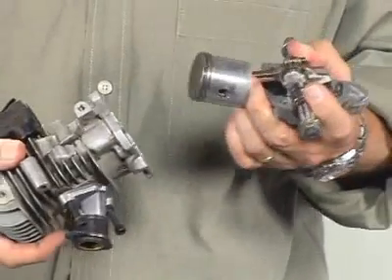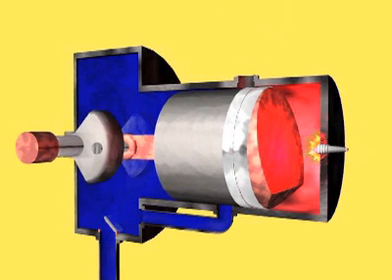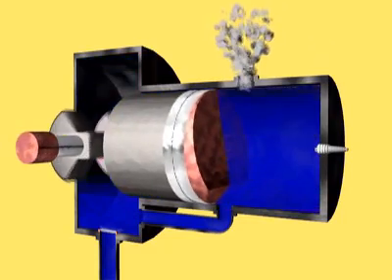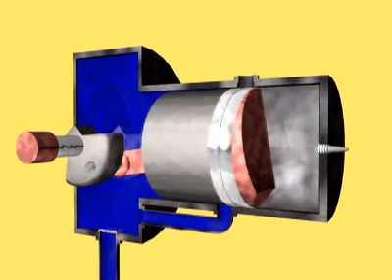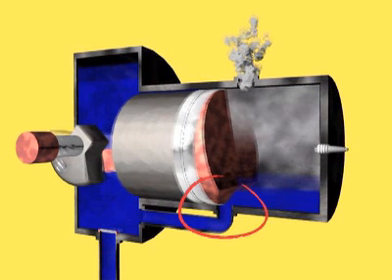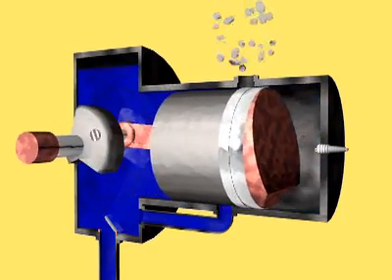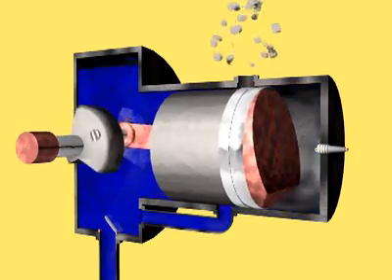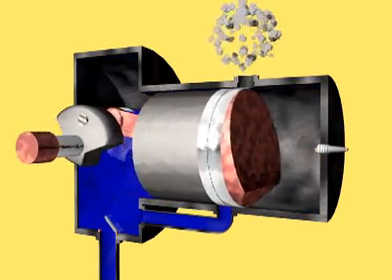How Two-stroke Engines Work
A car engine uses a four-stroke cycle -- how can two strokes accomplish the same tasks? Learn all about the two-stroke engine, where it's used and how it compares to a four-stroke.